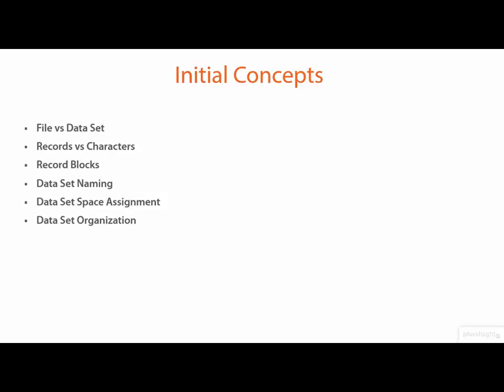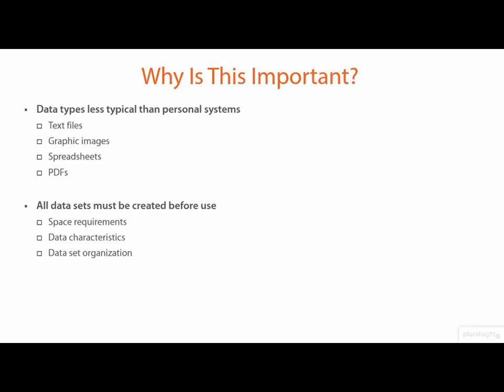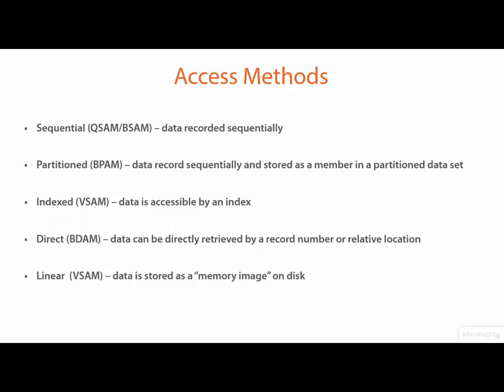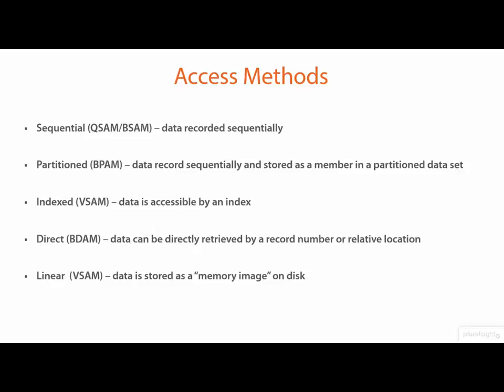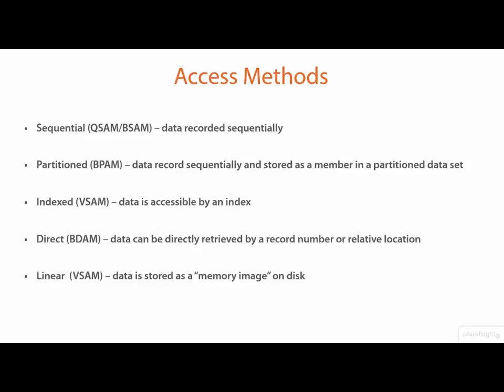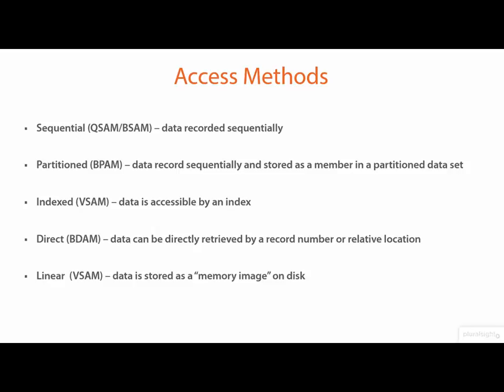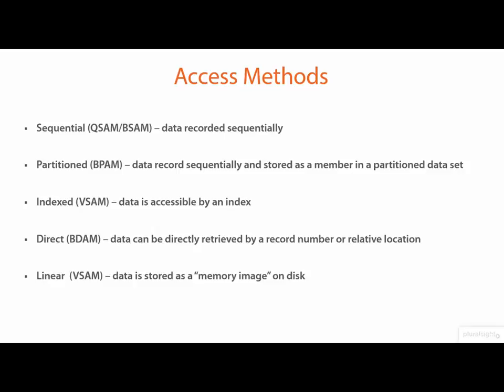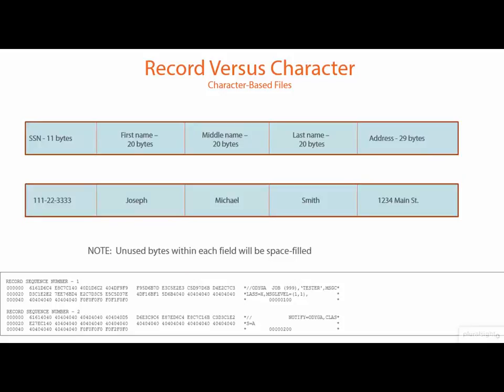04 01 Concept of Data Records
Data Sets Files  Sequential Files